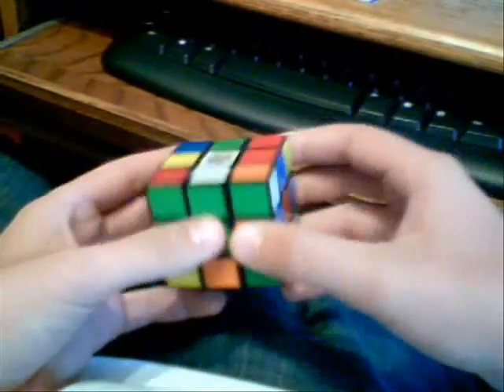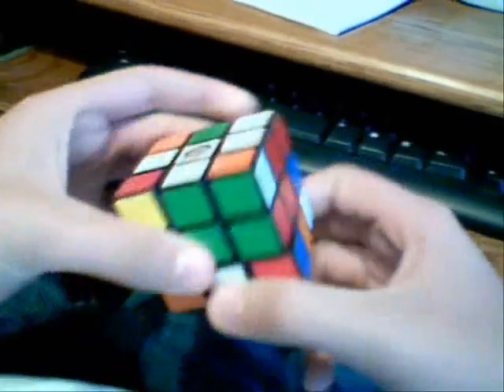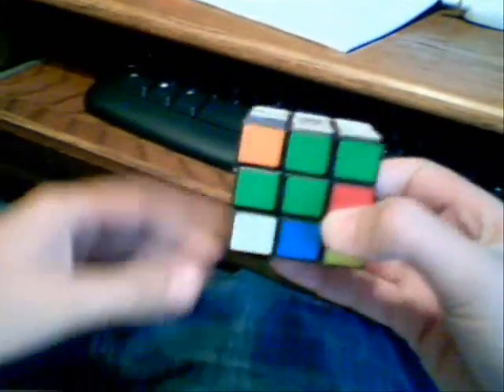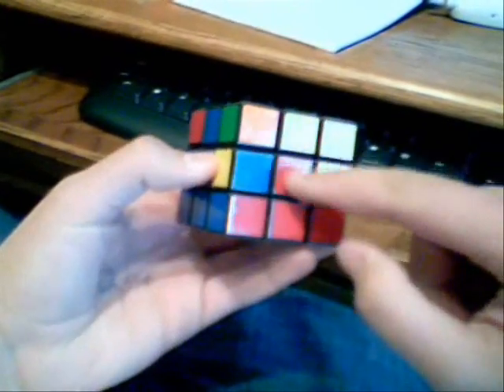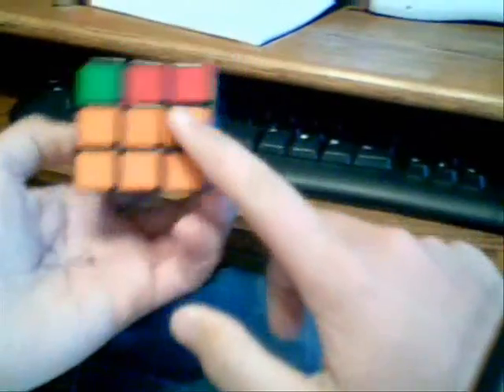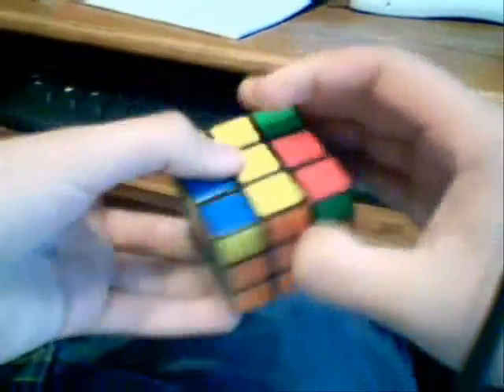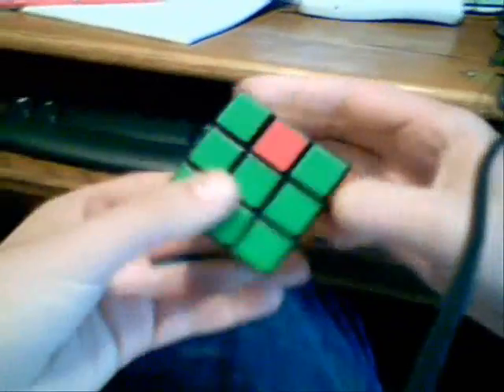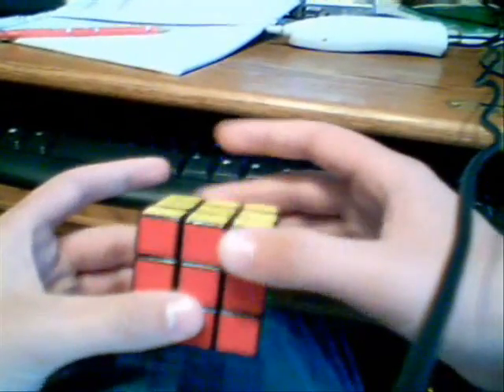How to solve a 3x3x3 Rubik's Cube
This is how you solve a 3x3x3 Rubik's Cube every time.